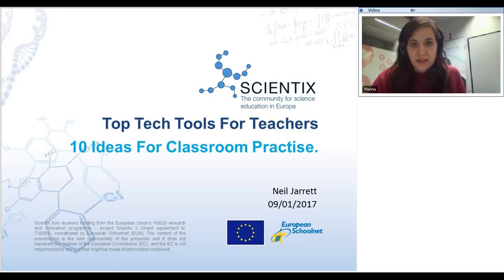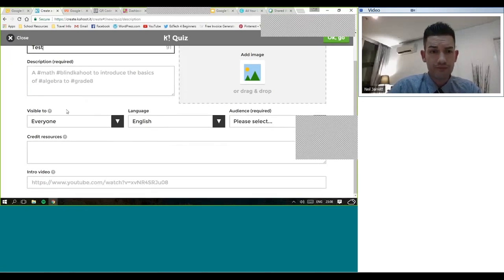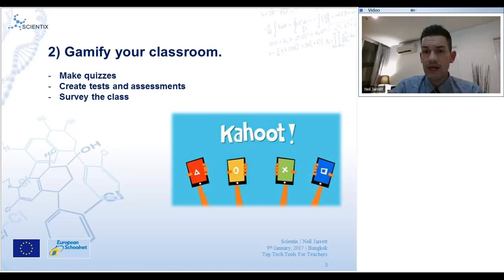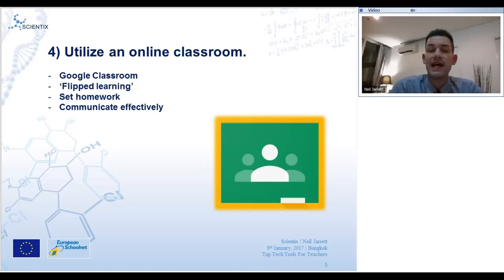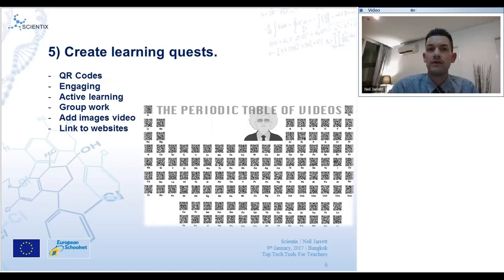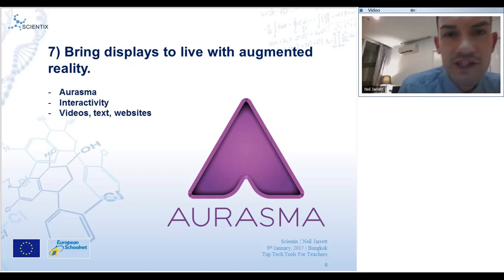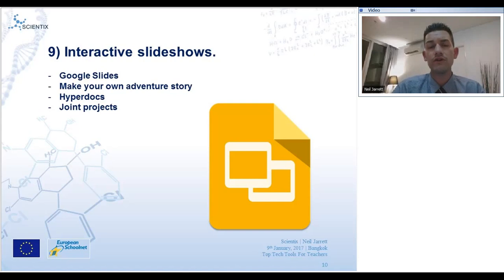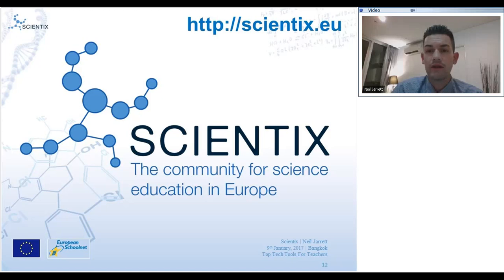Scientix Webinar Top Tech Tools For Teachers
The webinar took place in the Scientix online meeting room on Monday 9 January 2017 at 17:00 Central European Time.

Webinar outline:
The webinar presented a number of websites and apps which are great (and FREE) to use in the classroom including: Google Keep, ThingLink, Padlet and Kahoot!

Along with an explanation and short tutorial, the speaker provided strategies to embed them in everyday practice so they have a positive impact on learning. In this regard, our presenter is a firm believer that technology should be planned around learning and not the other way around.

About the presenter:
Neil Jarrett is a year 6 teacher and maths coordinator at an international school in Bangkok, Thailand. Originally from London, UK, he was recently awarded a Master of Education with Distinction. Neil is interested in educational technology and ways to support student learning. He runs the website EDTECH4BEGINNERS; a log of how he uses tech in his day-to-day practice. He is also a Google Certified Educator.